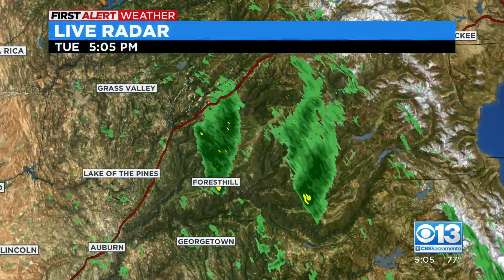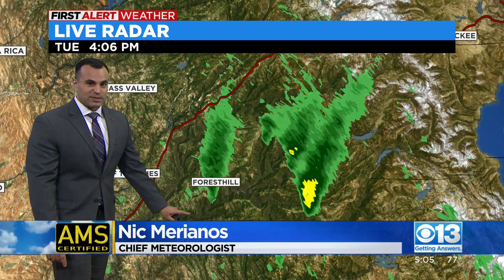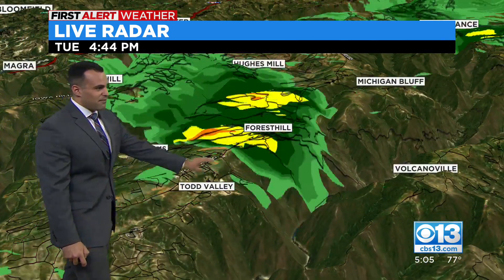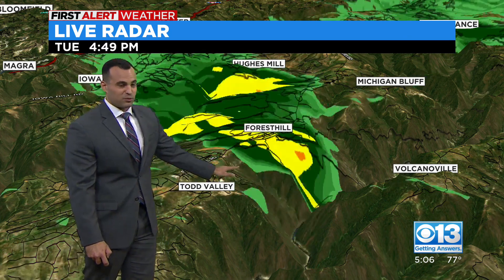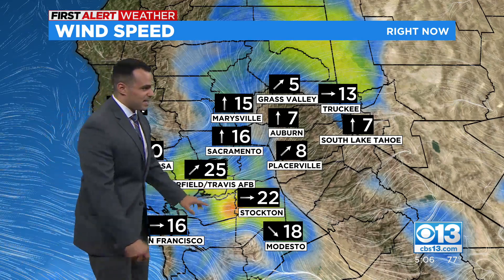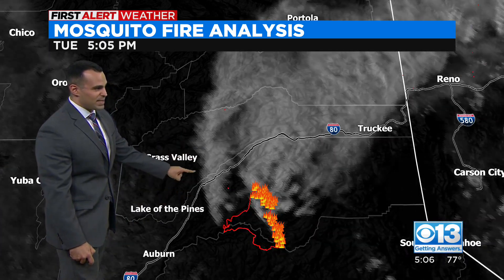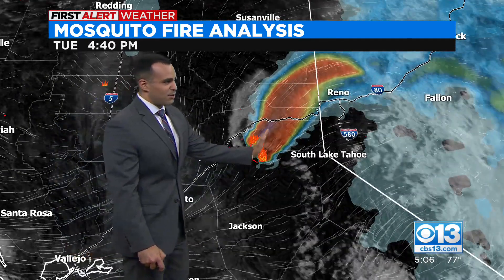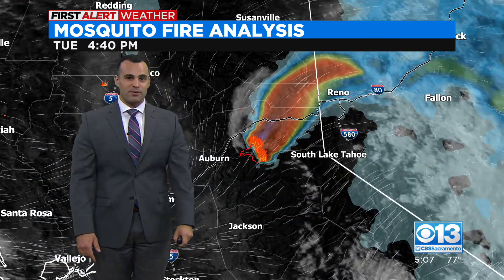Analysis: What effect are winds having on the Mosquito Fire?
Nic Merianos shows how wind speed and direction is affecting the direction of the Mosquito Fire burning in El Dorado and Placer Counties.